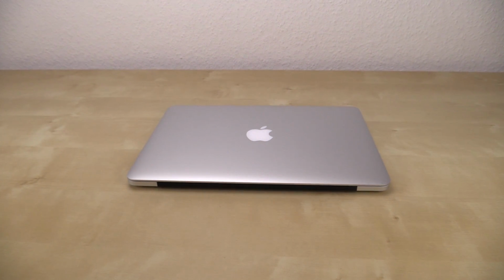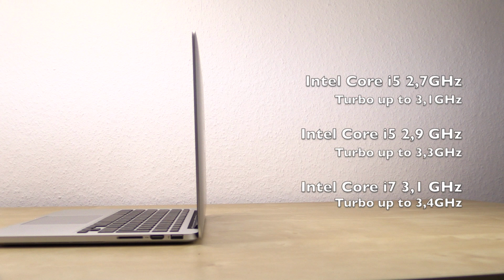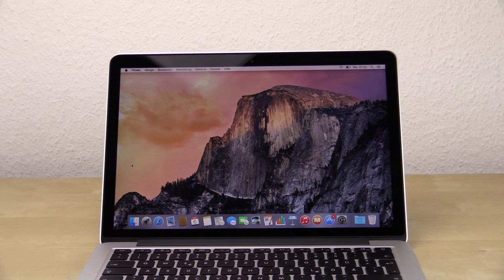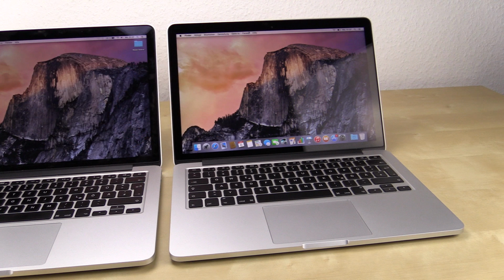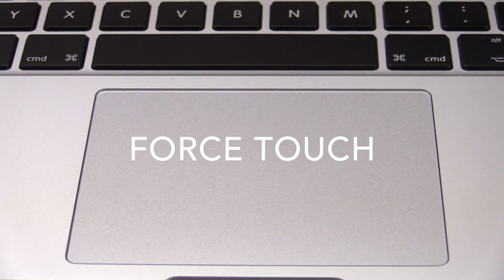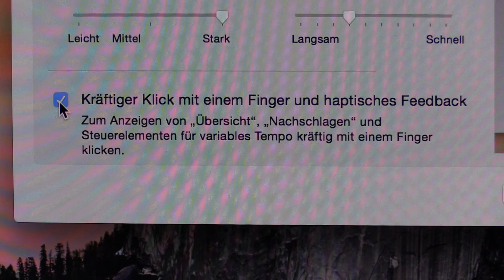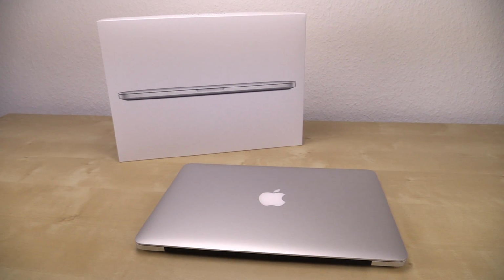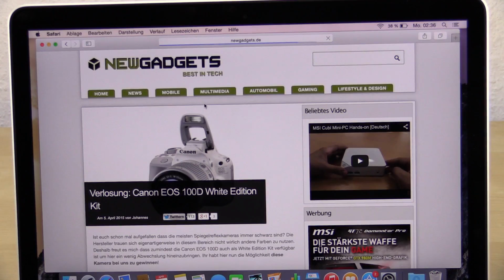13" Apple MacBook Pro Retina (Early 2015) Full Review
Review of the 13-Inch Apple MacBook Pro Retina Early 2015 with Intel Core i5 2,7GHz, 8GB RAM, 256GB SSD and the new Force Touch.